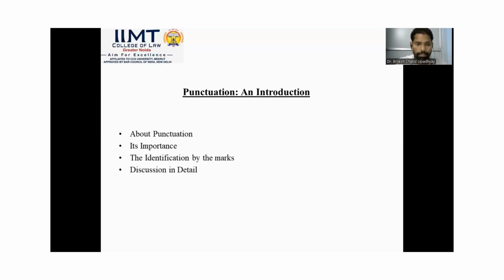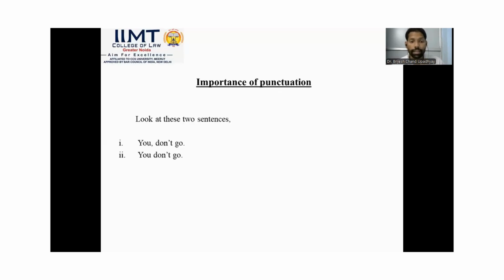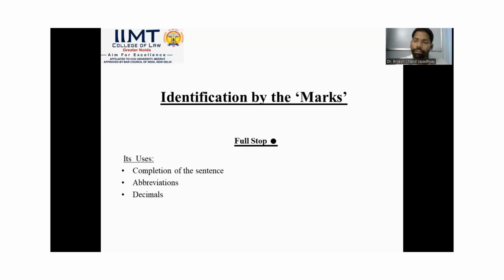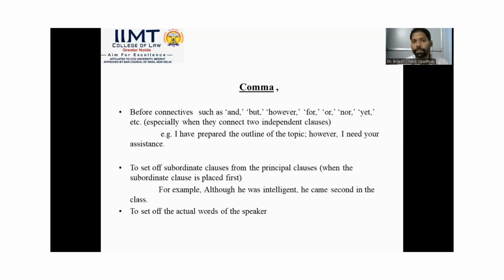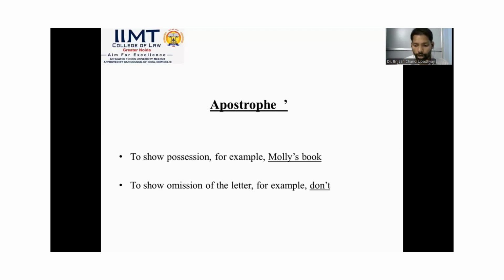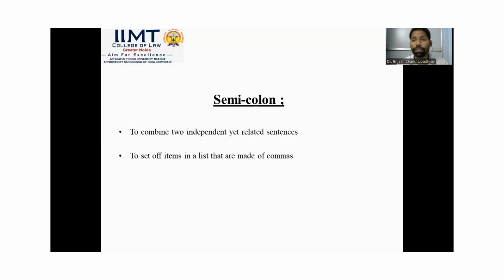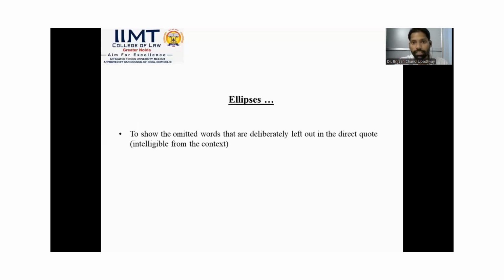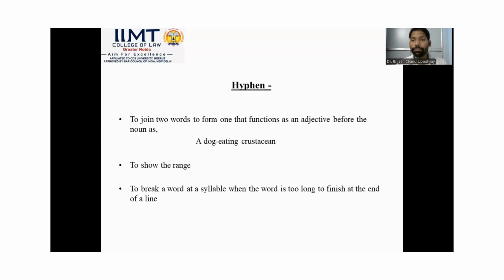Punctuation | An Introduction | IIMT College of Law, Greater Noida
Lecture on "Interpretation of Statue  " , by Brijesh Chand Upadhyay   , Assistant Professor,  IIMT College of Law, Greater Noida
The term 'punctuation' is defined as “(the use of) special symbols that you add to writing to
separate phrases and sentences to show that something is a question, etc.”, and “punctuation
is the use of symbols such as full stops or periods, commas, or question marks to divide.
Comma: Used to separate clauses, introduce items in a list, or separate geographical
locations
Apostrophe: Can be used as a punctuation mark or a figure of speech
Semicolon: Used to show that clauses are closely related when a period would separate them
too much
Colon: Used after a complete sentence to indicate an explanation will follow
Question mark: A terminal punctuation mark that indicates the end of a sentence
Quotation marks: Used to indicate the beginning and end of a quote or title, or to show that
a word or phrase is slang or colloquialism
Hyphen: Used to join words or separate syllables of a single word
Exclamation point: Used at the end of a sentence to indicate a strong command, an
emotional outburst, or a rhetorical question
Brackets: Used to include information that is not essential to the main point of the sentence